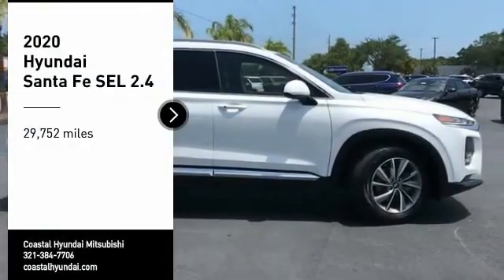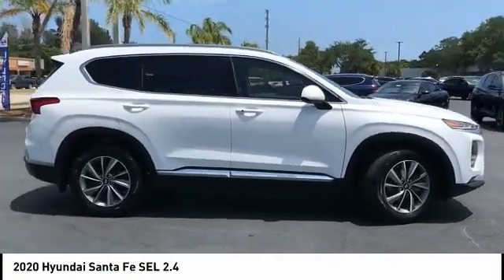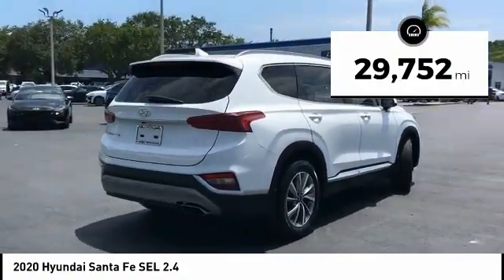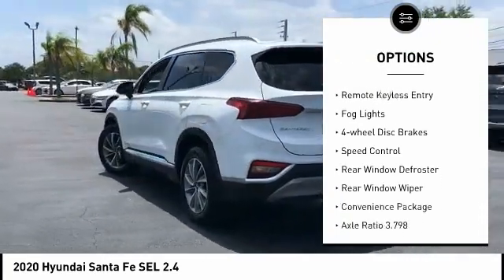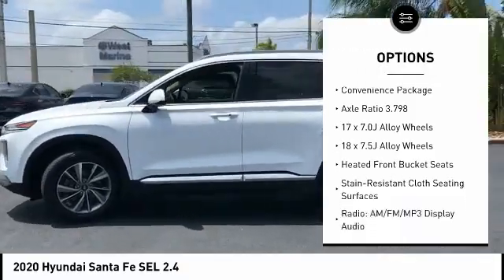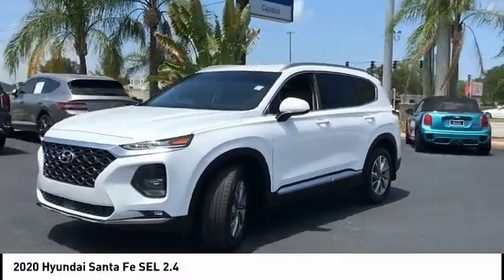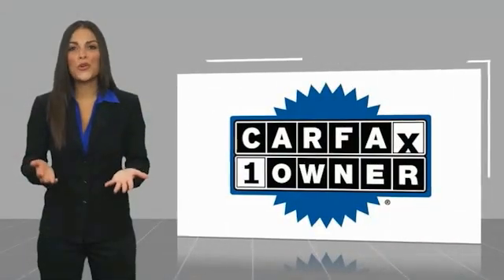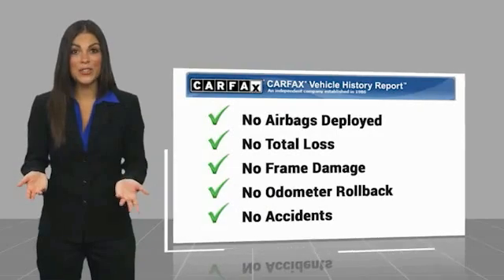2020 Hyundai Santa Fe Melbourne FL H76787A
2020 Hyundai Santa Fe SEL 2.4

This 2020 Hyundai Santa Fe SEL 2.4 in Quartz White features: FWD Clean CARFAX. CARFAX One-Owner. Recent Arrival! 22/29 City/Highway MPG Visit our virtual showroom 24/7 @